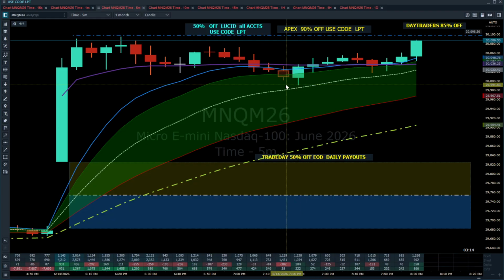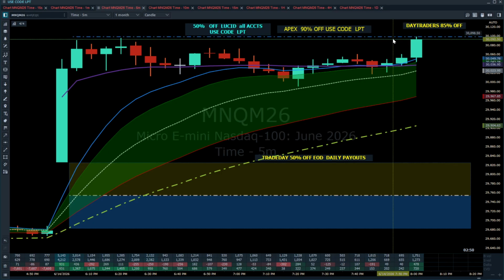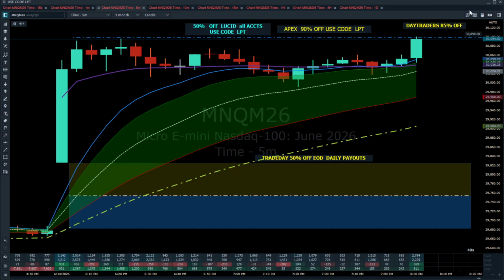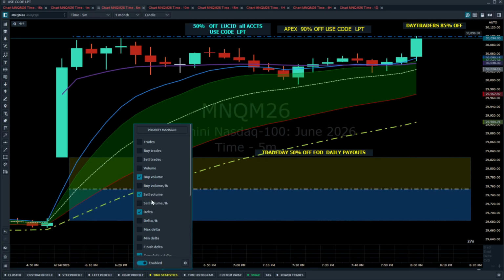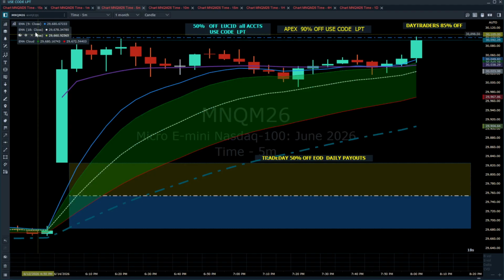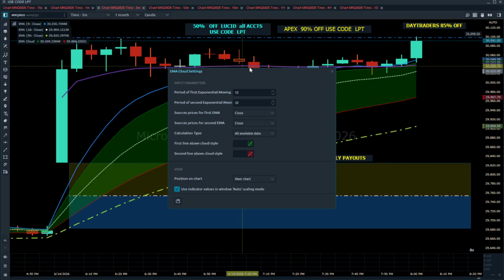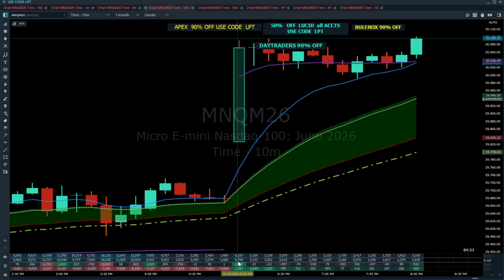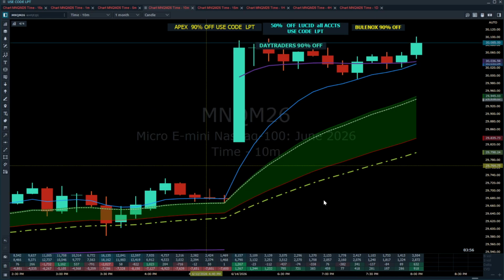HOW TO TRADE DELTA WITH THE ALGO